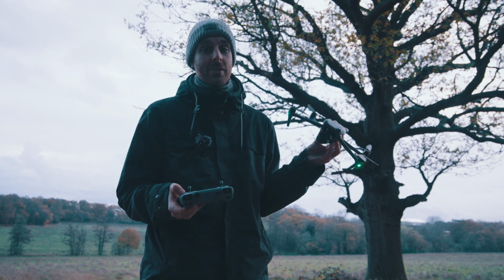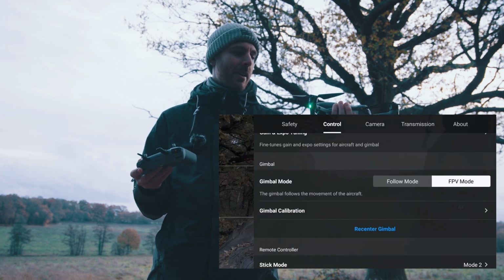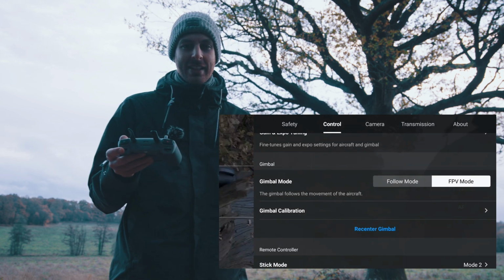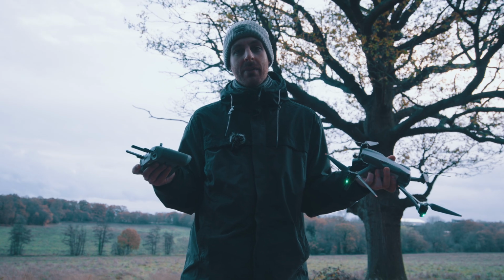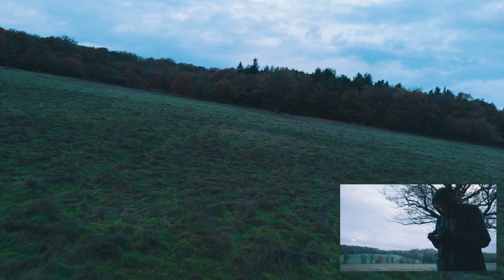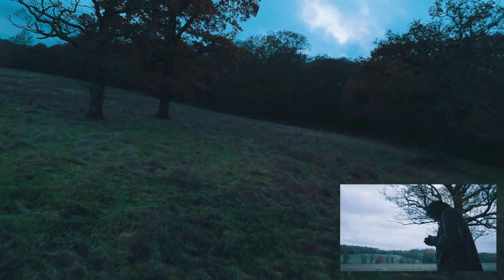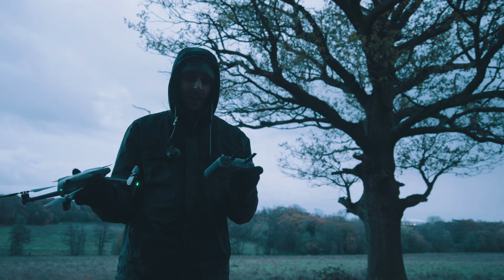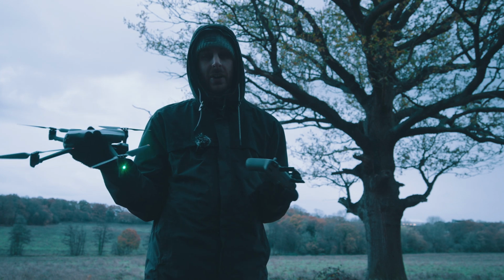DJI AIR 3 | FPV Mode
In this video I have a look at the FPV mode inside the DJI Air 3 and test out my flying skills with a few more daring manoeuvres.

Colour grade like me. Get me free LUT

My Gear
Sony A7IV (Amazon)
Sigma 24-70mm F2.8 DG DN Art Sony E Mount (Amazon)
Sony 16-35 mm F4.0 Zeiss (Amazon)
DJI Mic (2 TX + 1 RX + Charging Case) (Amazon)
DJI Air 3 (Amazon)
K&F Concept 82mm Variable ND Filter (Amazon)
Gorilla Pod (Amazon)
STARTRC ND Filters Set for DJI Air 3 (Amazon)
DJI RS 2 (Amazon)